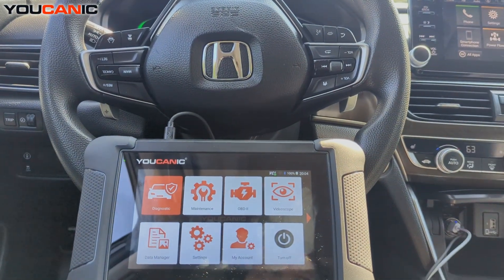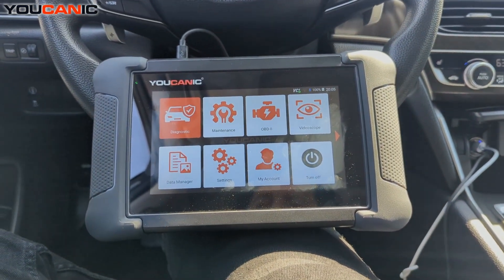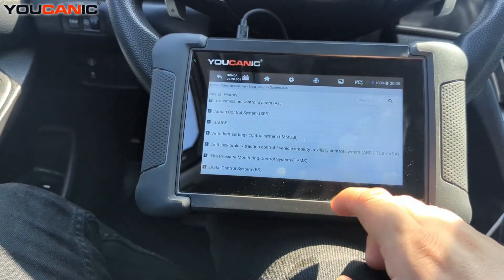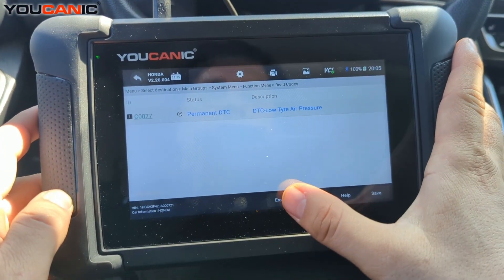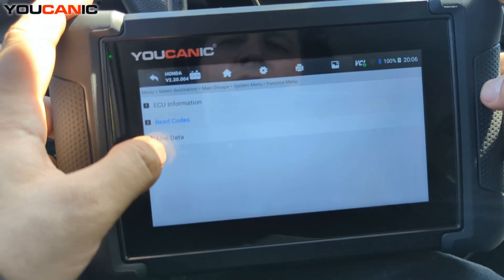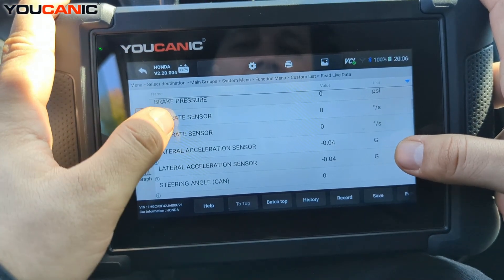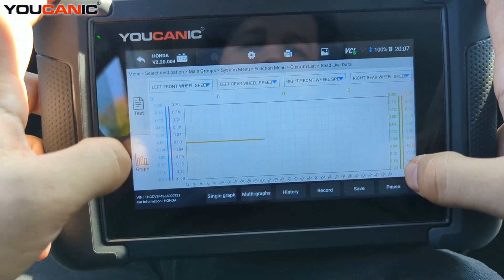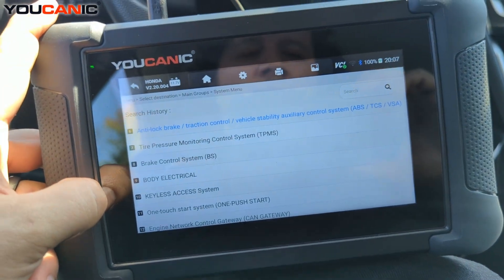Honda Accord: How to Check the ABS System with YOUCANIC Scanner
Learn how to check the ABS (Anti-lock Braking System) on your 2018 Honda Accord using the YOUCANIC scanner. This step-by-step guide will help you diagnose ABS-related issues, retrieve fault codes, and clear warning lights to keep your braking system in optimal condition.

This guide also applies to other Honda models equipped with ABS, including:

2016–2021 Honda Civic

2017–2022 Honda CR-V

2019–2023 Honda Insight

2018–2022 Honda Pilot

Topics Covered in This Video:

How to connect the YOUCANIC scanner to your Honda Accord’s OBD-II port.
Navigating the scanner to access the ABS control module.
Retrieving ABS fault codes and understanding their meaning.
Clearing ABS-related fault codes after repairs or maintenance.
Troubleshooting common ABS issues.

Common ABS Issues Diagnosed with the YOUCANIC Scanner:

Faulty wheel speed sensors causing ABS warning lights.
Malfunctioning ABS module affecting braking performance.
Hydraulic issues within the ABS system.
Intermittent ABS light caused by electrical connection problems.

Common Searches Addressed in This Video:

"How to check ABS on Honda Accord using YOUCANIC"
"Diagnosing ABS light on 2018 Honda Accord"
"Honda Accord ABS code reader tutorial"
"Clearing ABS codes with YOUCANIC scanner"

By using the YOUCANIC scanner, you can quickly and accurately diagnose ABS issues in your 2018 Honda Accord, ensuring your braking system is safe and reliable.